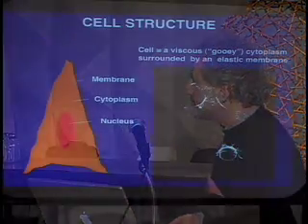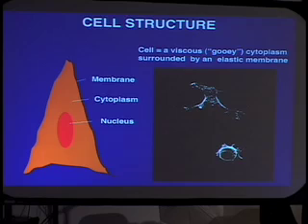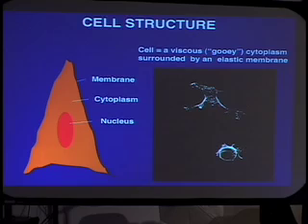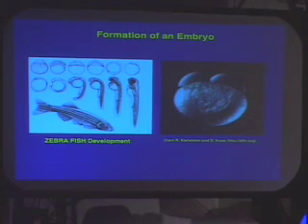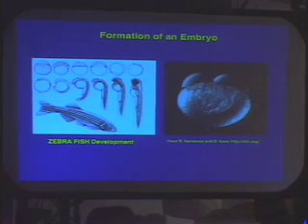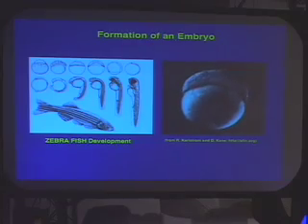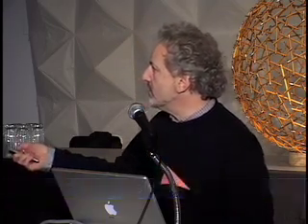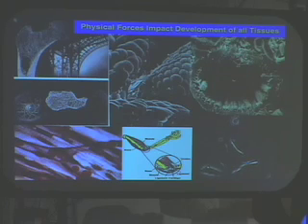Donald Ingber on Tensegrity Architecture and Cell Structure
This clip is from Dr. Donald Ingber's talk on "The Relevance of Tensegrity Architecture for Biology and Medicine" at the Synergetics Collaborative Fall 2005 Symposium on "Synergetics in the Arts" at the Noguchi Museum.  Donald talks about how cell structure is inherently built on the principles of tensegrity.

The Synergetics Collaborative's 2005 Symposium on "Synergetics in the Arts" at the Noguchi Museum brought together 77 people from around the world to discuss some of the work attendees have been doing related to the intersection of Buckminster Fuller's Synergetics and the arts.

The Synergetics Collaborative (SNEC) is a 501(c)(3) non-profit organizing events for anyone with an interest in learning about or building upon Buckminster Fuller's Synergetics.

Video producers:
Victor Acevedo, Digital artist and Visual Music producer/director. A member of SNEC and a long-time student of RBF and Synergetics. Recently he's been working with Synergetics Collaborative member Thomas Miller on his Synergetics 3.0 project.

Eric Acevedo has been working in video production for over 25 years. He was involved first in the entertainment industry and then more recently in documentary and educational video projects. In November 2005 he produced and directed the complete recording of  the Synergetics Collaborative's symposium called "Synergetics in the Arts" at the Isamu Noguchi Museum.